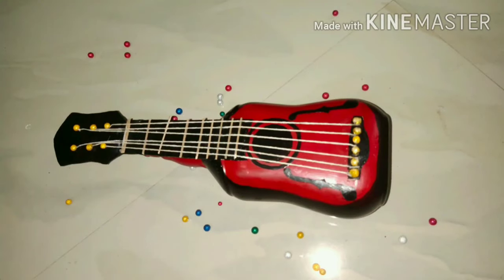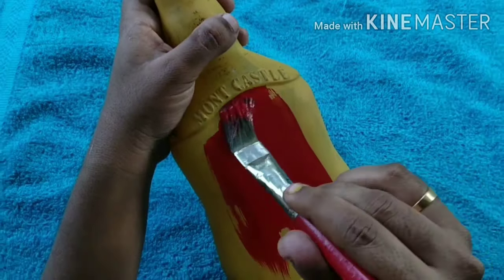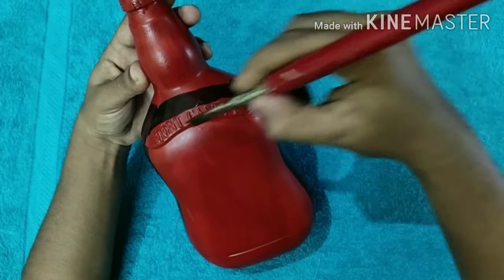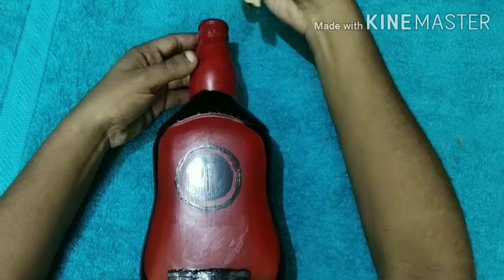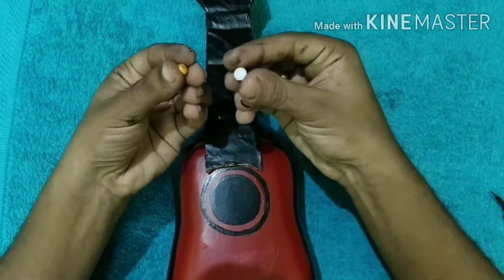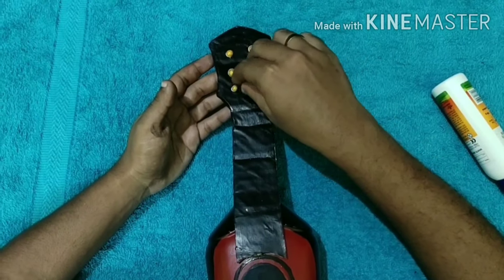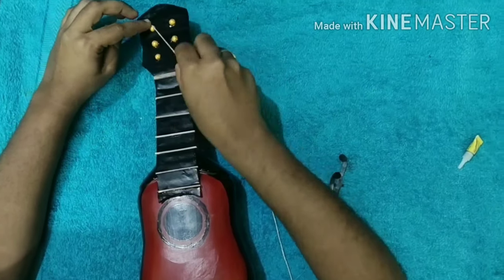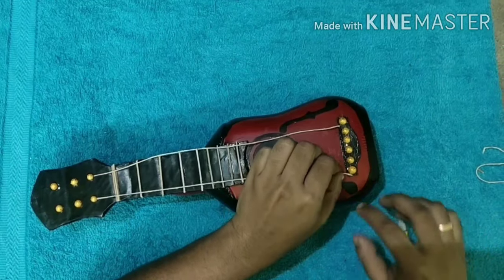Guitar in glass bottle | Bottle craft | Waste bottle decoration idea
In this video making guitar from waste bottle.if you have any suggestions please respond as comments.
REQUIREMENTS:
Bottle
Card board
Thermocol balls
Stick
Thread
Paint
Glue